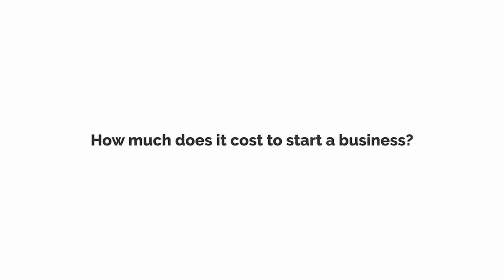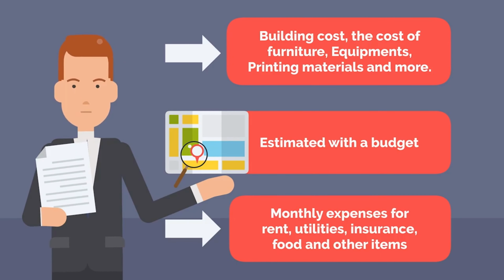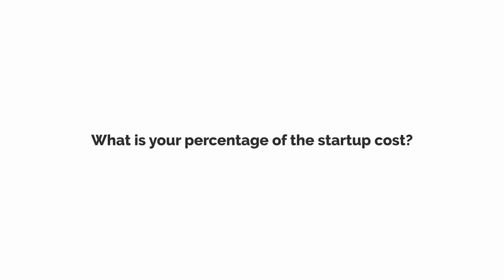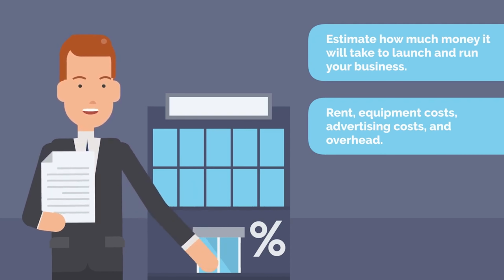How To Calculate Your Startup Costs For Start Business in 2022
You need to watch How To Calculate...to learn how many things you required to calculate your startup costs before starting your own business.